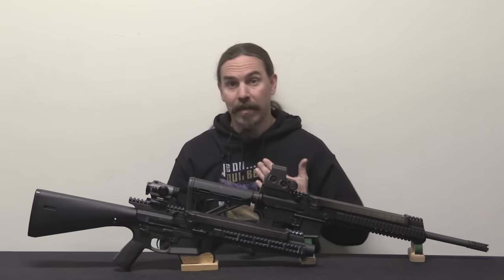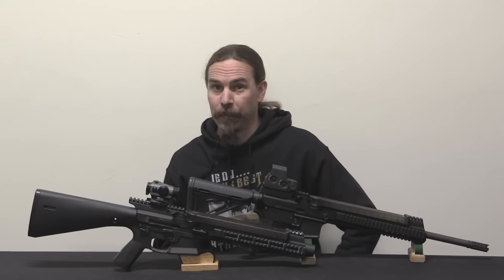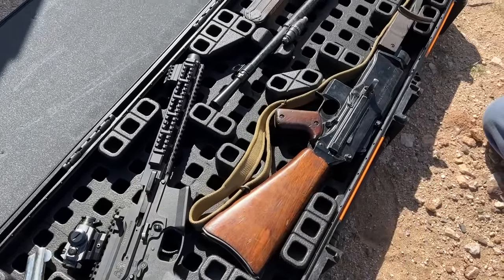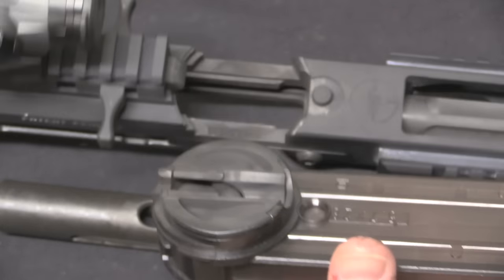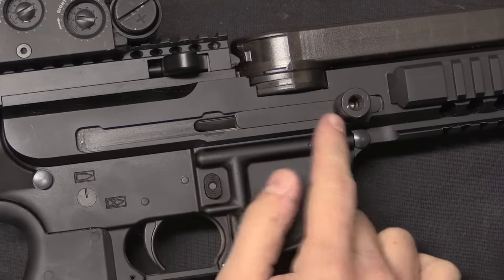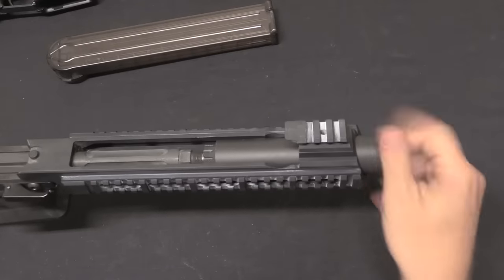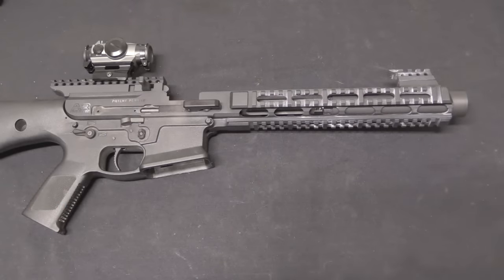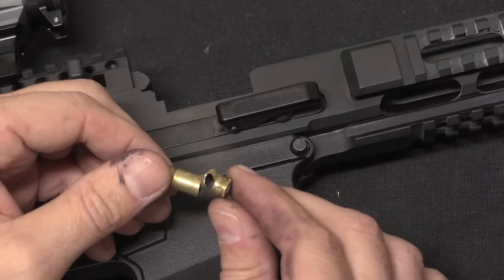AR57: Fun Times with a Tiny Carbine (aka FSS Hurricane)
I was happy to use one of their new Daka Grid rifle cases today - it's a very cool system that will be of great use for me both because of its modular configurability and its excellent security.

The AR-57 is a system developed by Rhineland Arms in the early 2000s which uses the FN P90 magazine (and its 5.7x28mm cartridge) in an AR upper. The magazine mounts on top of the barrel, and it ejects downward through what would normally be the AR magazine well. Any standard AR lower can be used, although the company (AR57; a separate firm spun off for this product) sold complete guns using OEM receivers form Aero Precision.

The uppers were made in three barrel lengths, and I have here an example of a first generation full-length rifle and a second generation SBR with a 6.25" barrel and a GSL Technology suppressor nested inside the handguard.

Further thanks to Battlestar Gatlactica for the loan of the 1st generation rifle!

Forgotten Weapons
6281 N. Oracle 36270